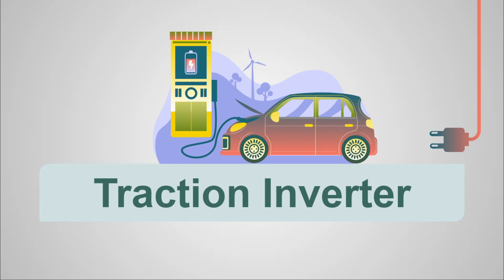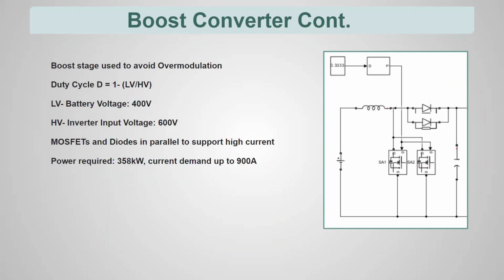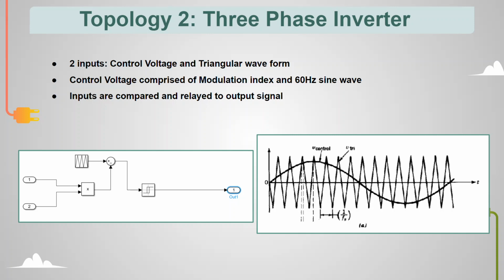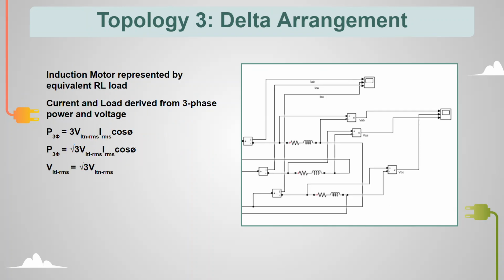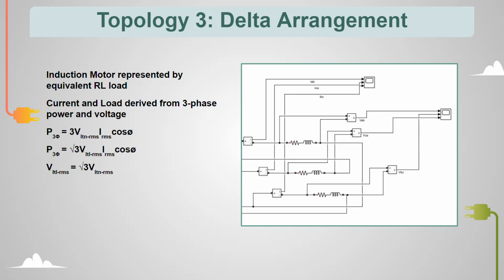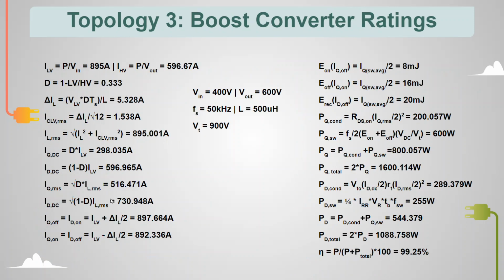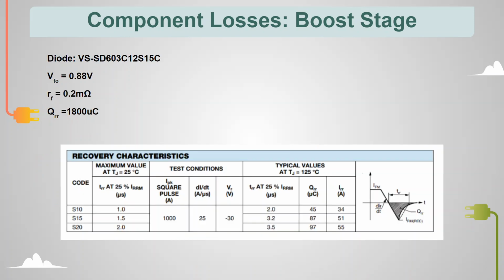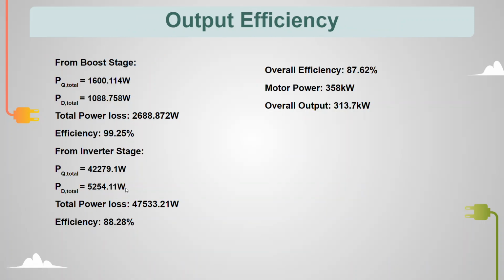EV Traction Presentation